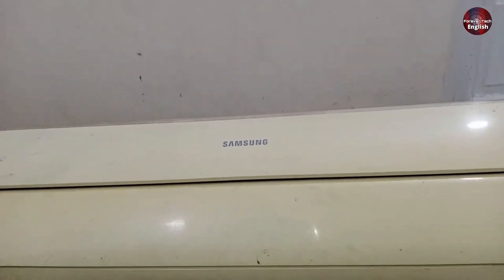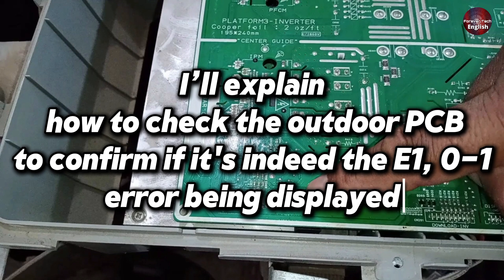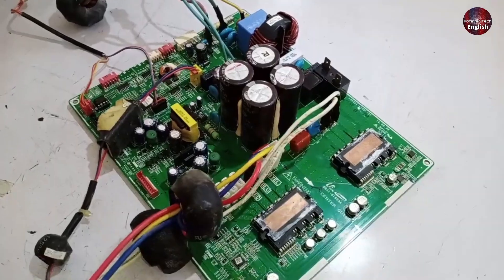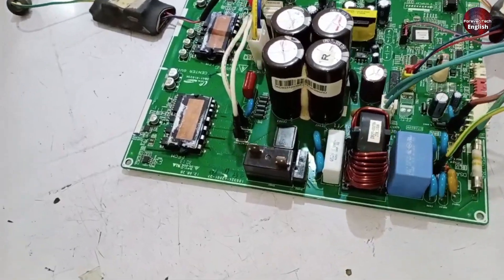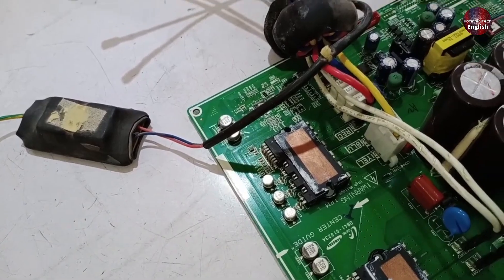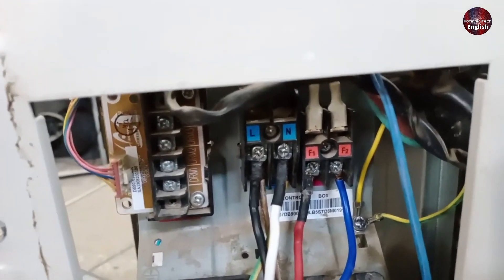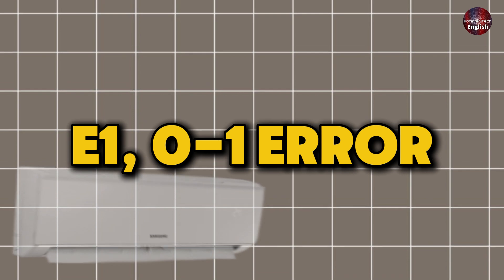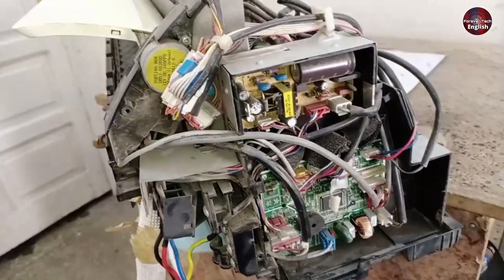How to Fix Samsung Mini Split AC E101 Error, Critical Solution Inside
Learn how to fix the Samsung Mini Split AC E101 error code with this step-by-step guide. This error is often related to issues in the outdoor air conditioner PCB, serial communication, PTC sensor, or IPM module. In this video, we’ll walk you through diagnosing and troubleshooting the root cause, from checking the SMPS circuit to verifying the wiring and communication signals. Whether you're a DIY enthusiast or a technician, these quick and effective solutions will help restore your Samsung mini split air conditioner to full working condition.